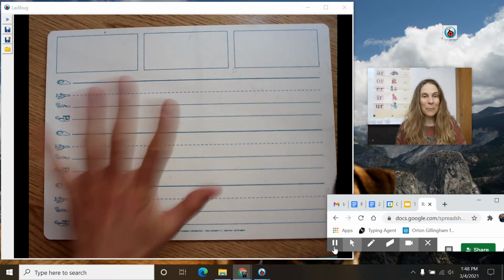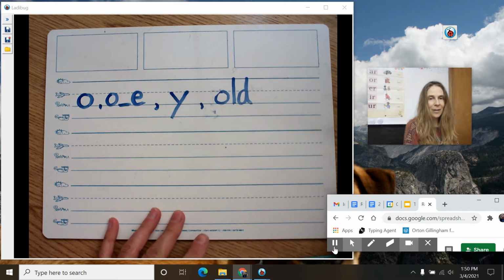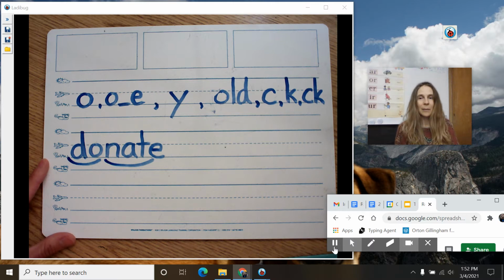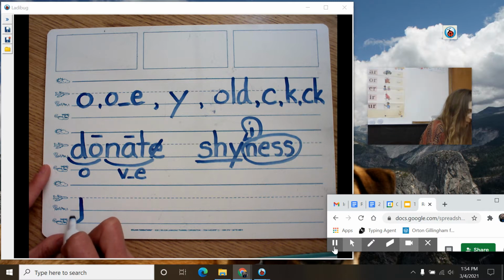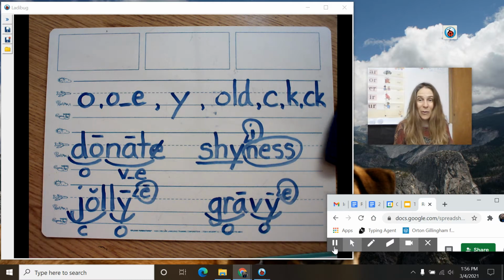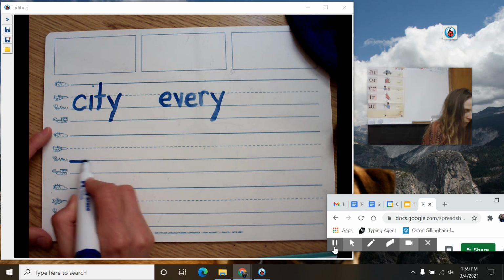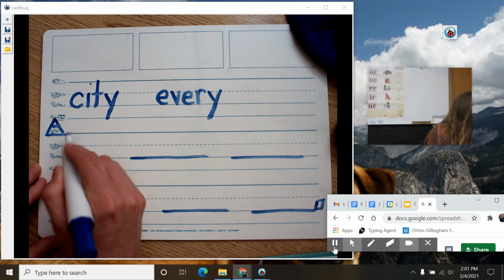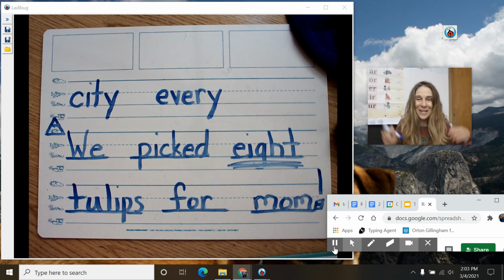Teal. U7. W2. D4/5. Dictation.